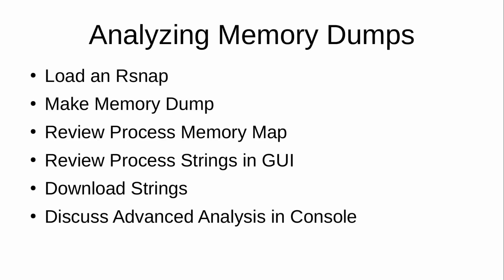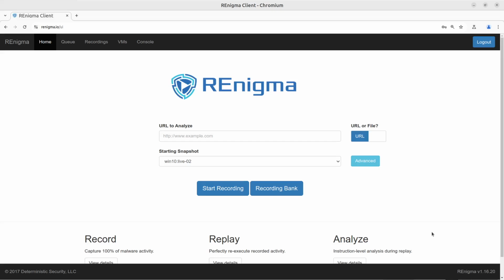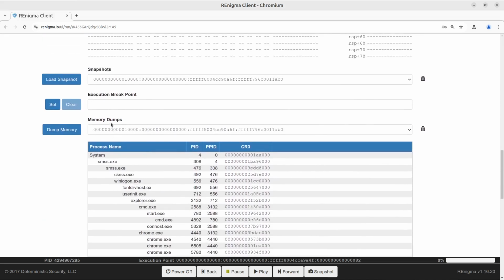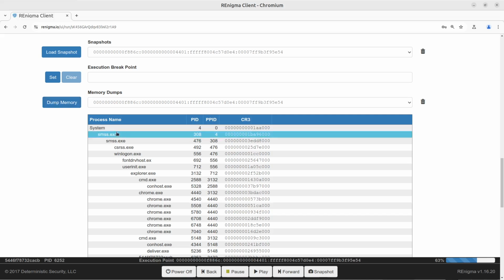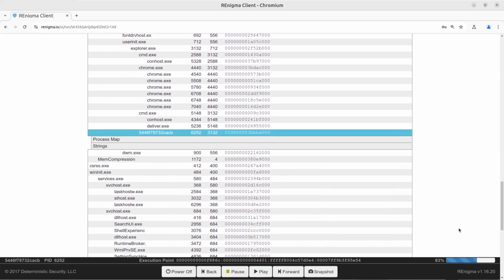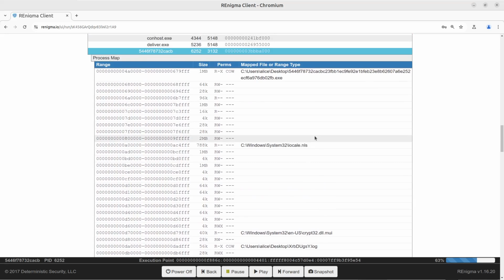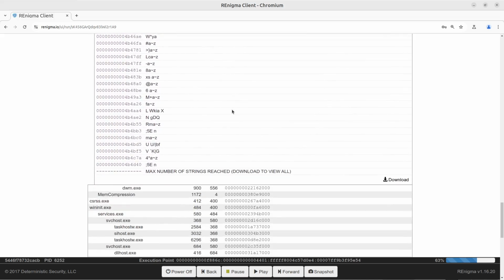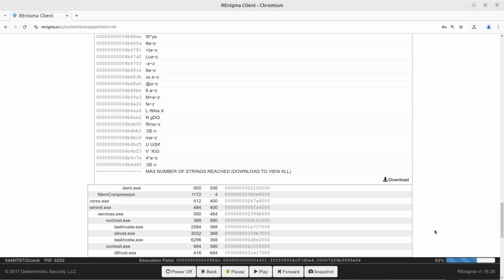Overview of Memory Dump Analysis in REnigma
This Reversing in REnigma training video gives a demonstration of how to perform memory dump analysis in REnigma.